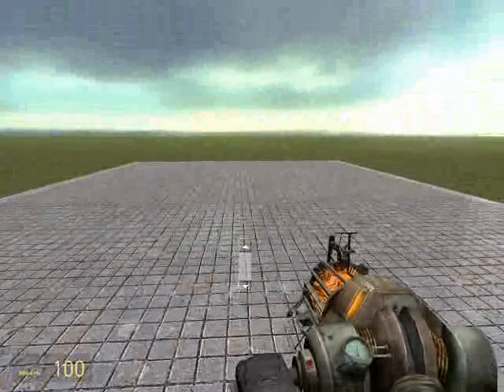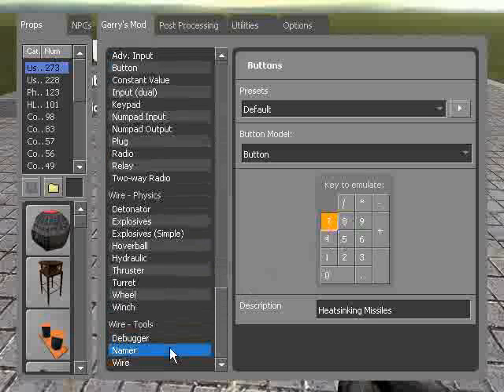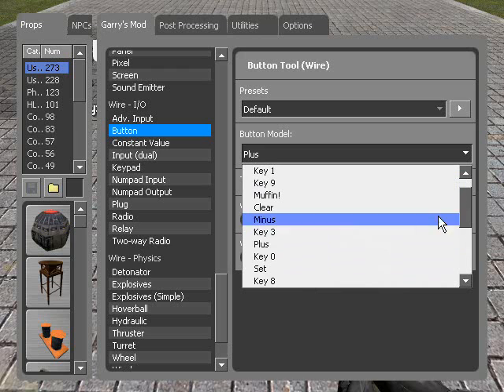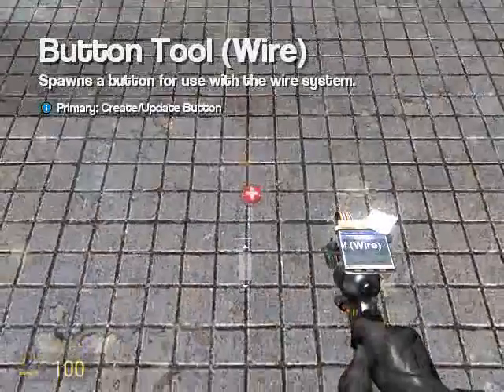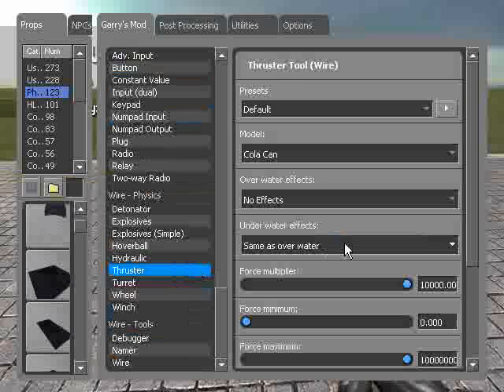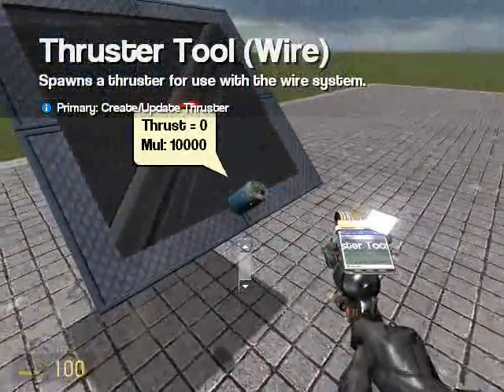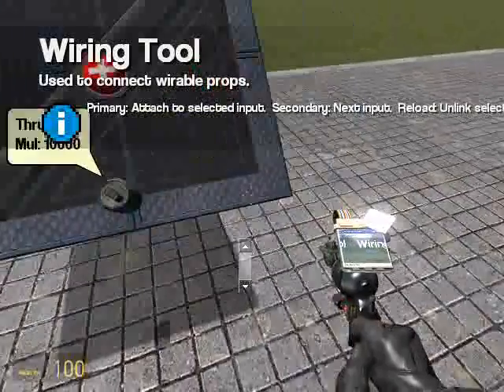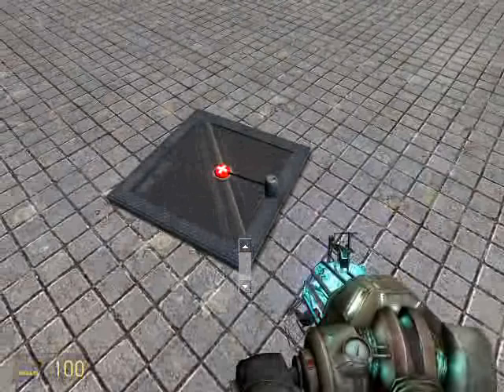orb's Gmod Wire Mod Tut 1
Update: TrickysTutorials has been down for quite a while, so you can view the rest of my tutorials

Hey, orb here.  This is the first of a series of tutorials explaining the Wire Mod for Garry's Mod (a half life 2 mod... yes this is a tutorial for a mod of a mod).